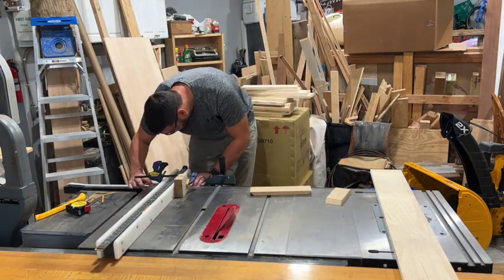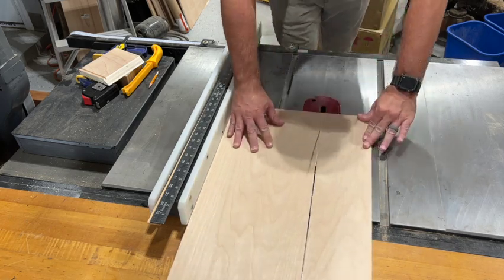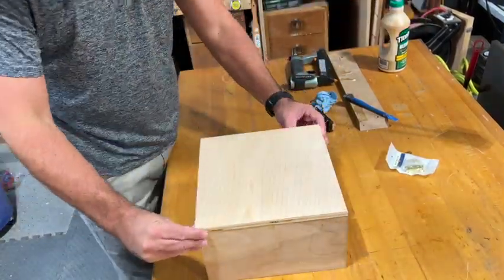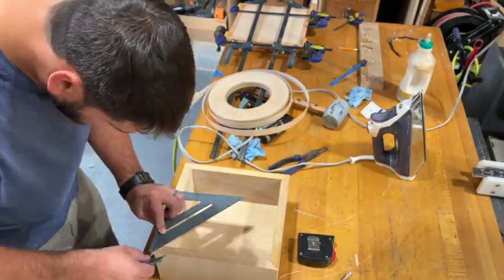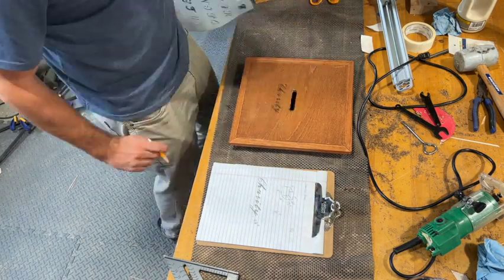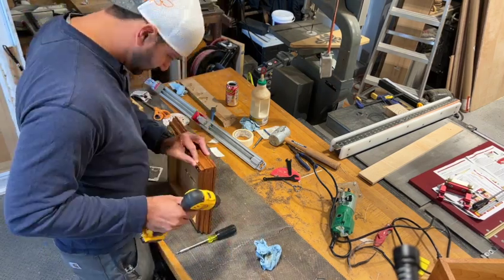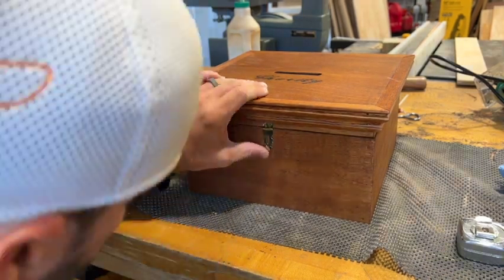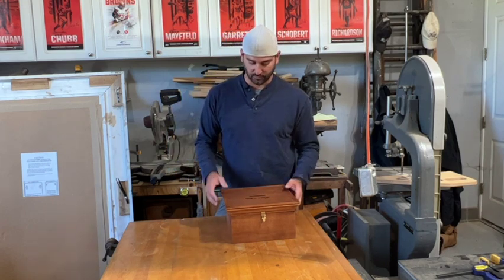Building a Donation Box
A great project for the beginning woodworker.  We show how to make a simple box that can be used for all sorts of things.